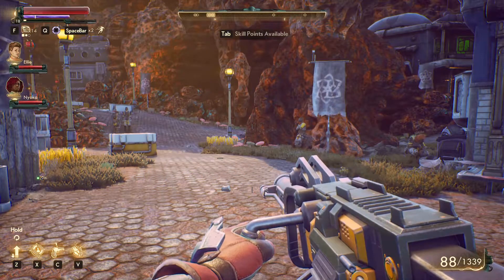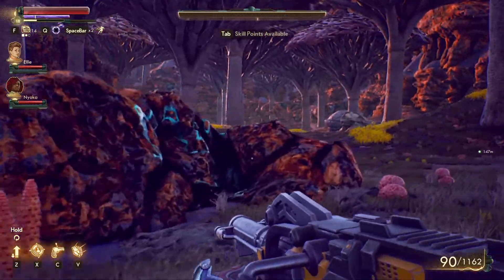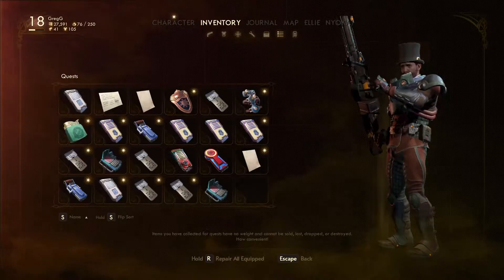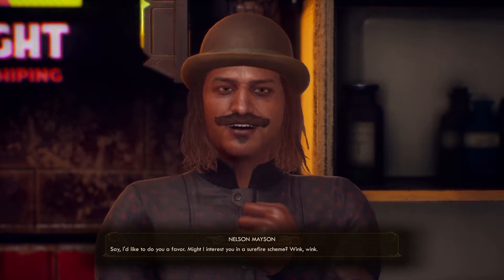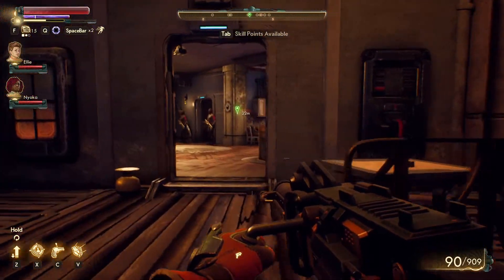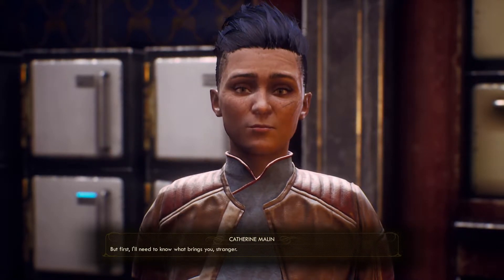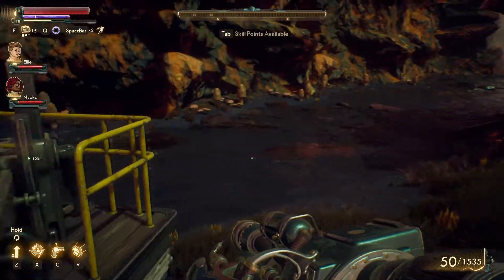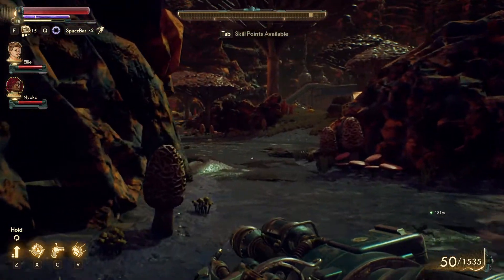Let's Play The Outer Worlds - PC Gameplay Part 20 - Drug dealing sprats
Hi everyone :D

Today we find ourselves in Fallbrook wher we help out our Vicar Max and also we are helping with drug dealing sprats :D

WANT TO KNOW MORE? YOU HAVE TO SEE FOR YOURSELF !!!